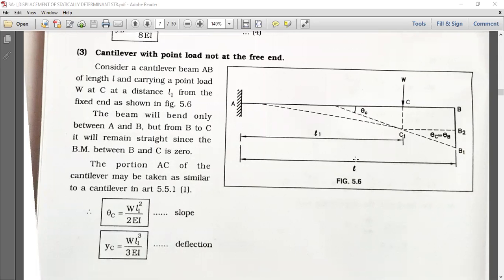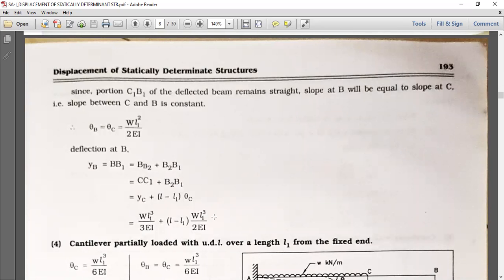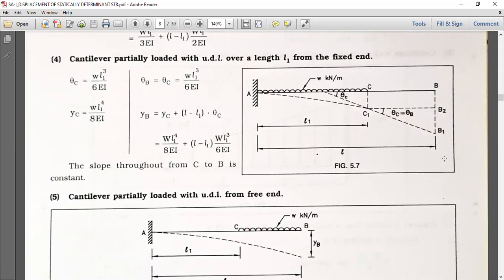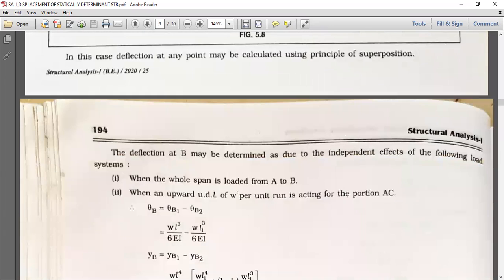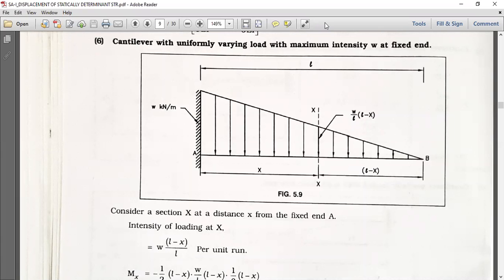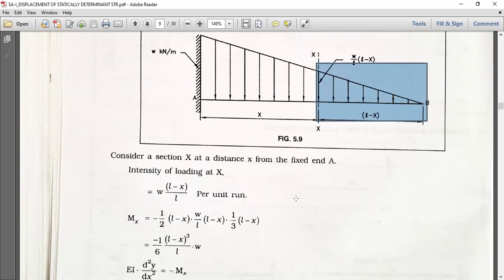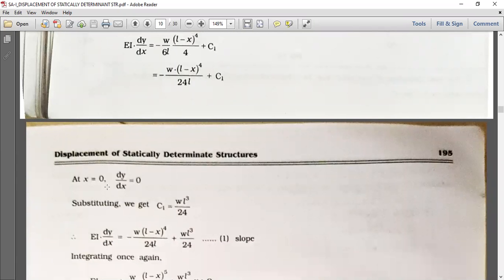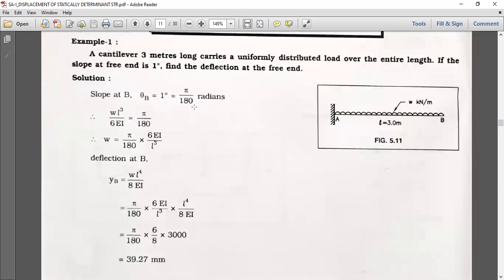3140601 | SA-I | LEC:12 DISPLACEMENT OF STATIC DETERMINATE STRUCTURE